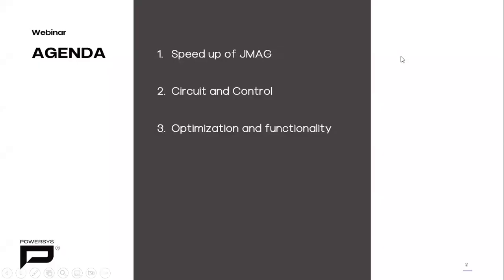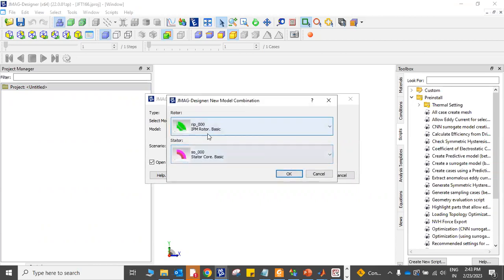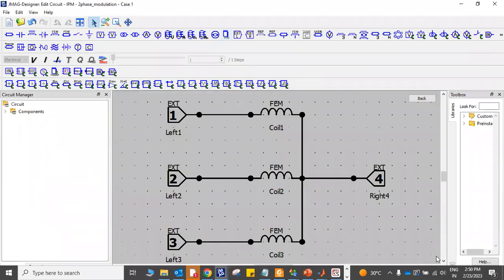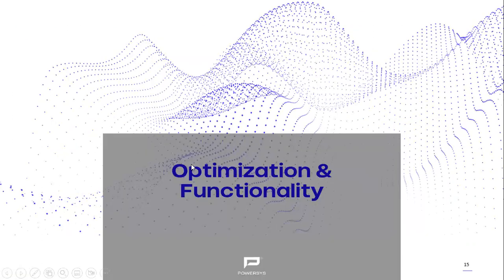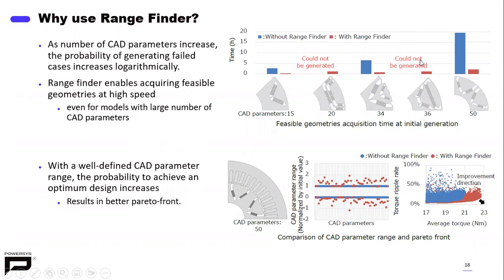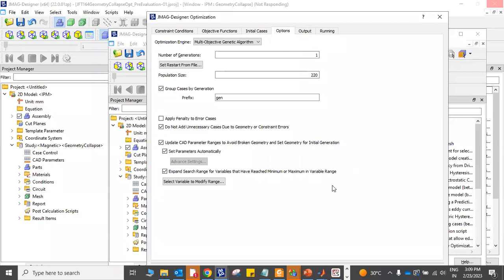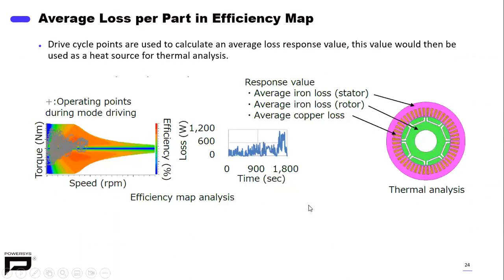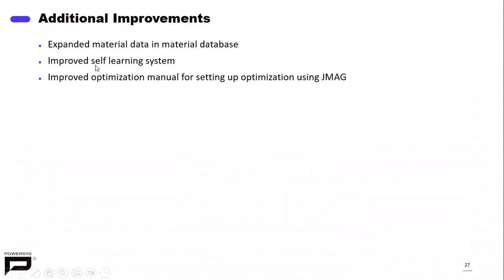Introduction to JMAG v22.00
The key features of JMAG-Designer Ver.22.0 are:
 o Range Finder in Optimization Calculation
 o Adjustment of CAD Parameters Range
 o Script Interface of Range Finder
 o JMAG-Express Mode
 o Speed Priority Study and Thermal Design Scenarios Support 2D Models
 o Calculation Speed of Magnetic Field Analysis (2D Small-scale Model)
 o Calculation Speed of Thermal Magnetic Field Coupled Analysis
 o Calculation Speed of Eigenmode Analysis